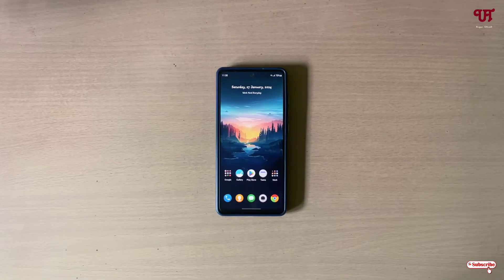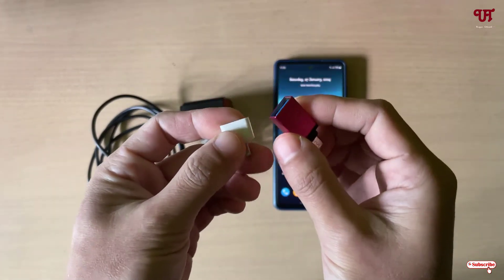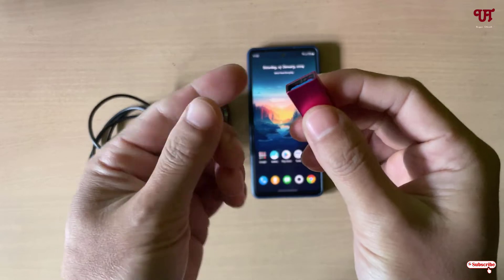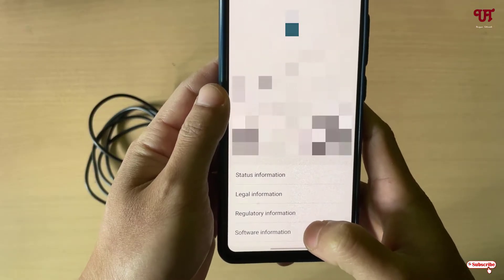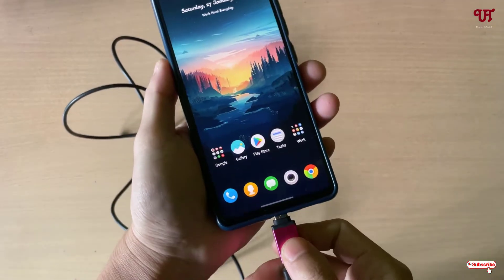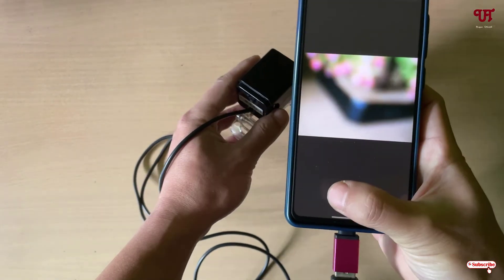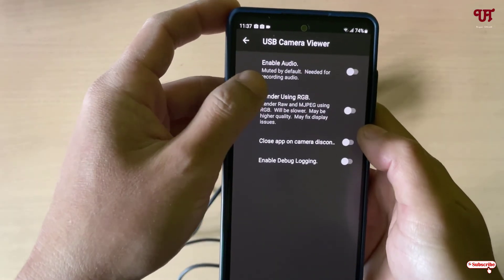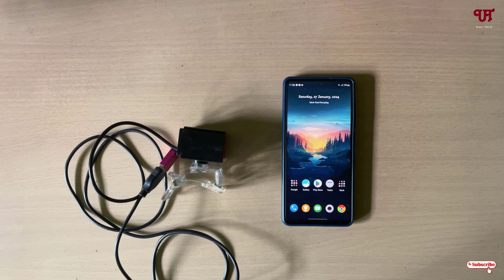How to connect any Webcam with Android Smartphones and Tablets ?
This video tutorial is all about How to connect any Webcam with Android Smartphones and Tablets.